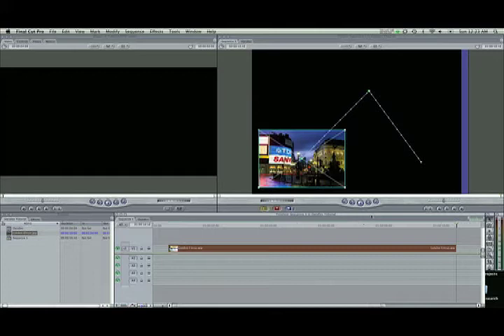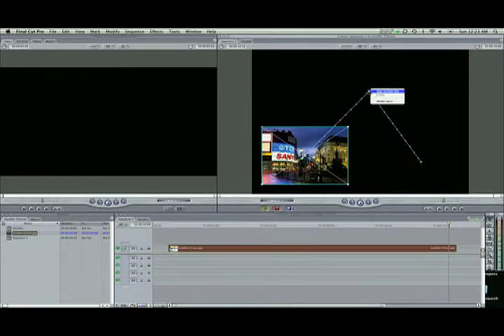Final Cut Pro Tutorial - Keyframe Handles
Learn how to adjust those keyframe handles with more control. for more tutorial and filmmaking tools!